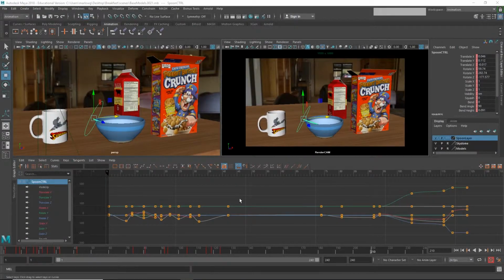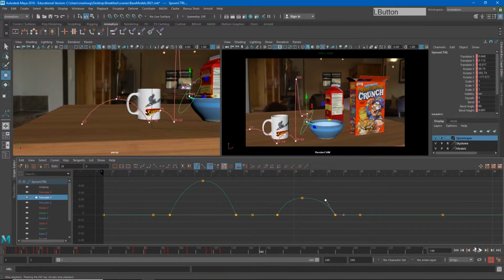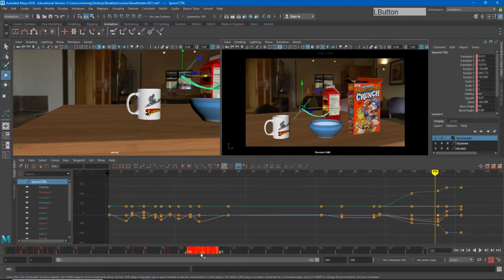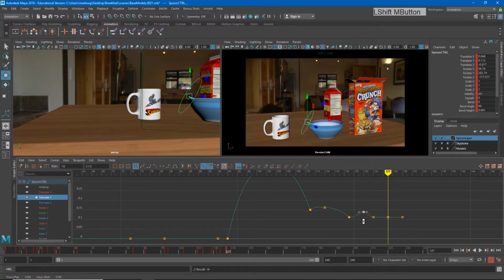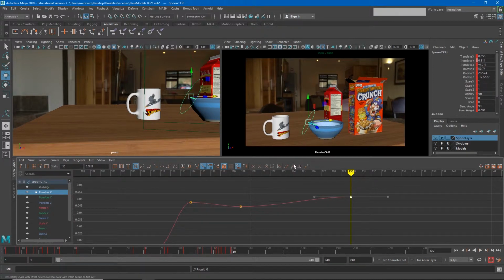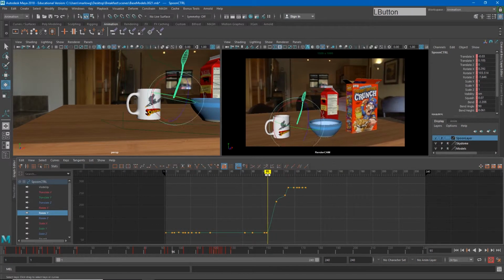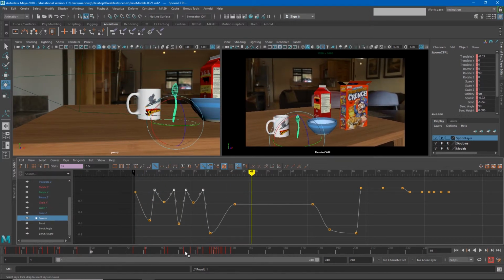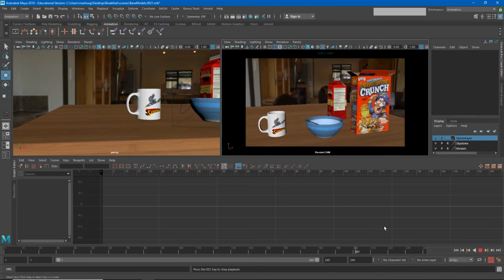POA: Spoon Graph Editor Part 2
Video lesson on refining the spoon animation using the graph editor for the breakfast project for DIGM 1800 Principles of Animation (Part 2)